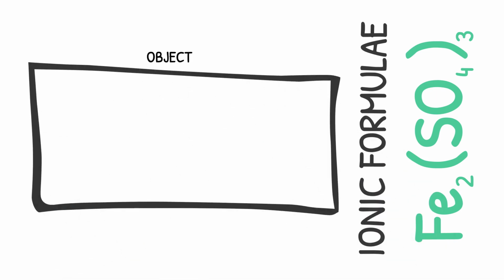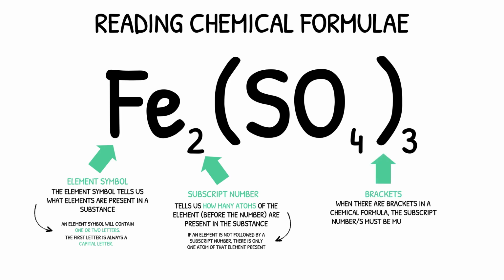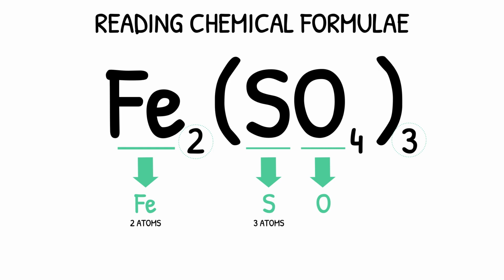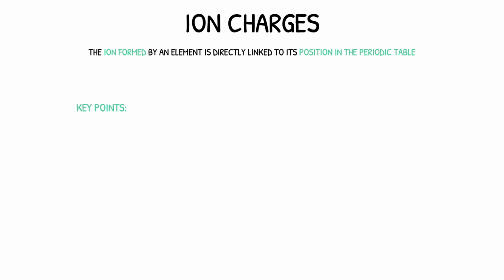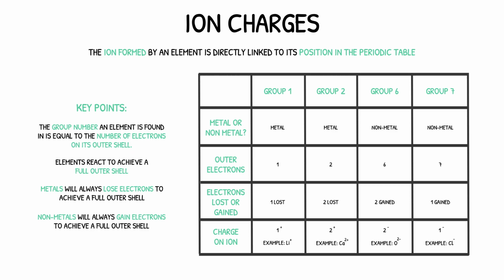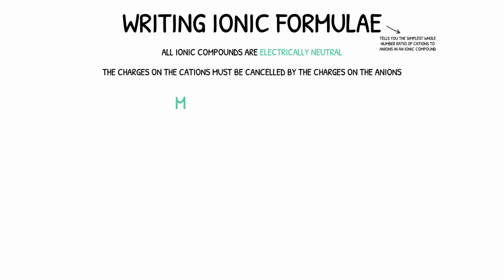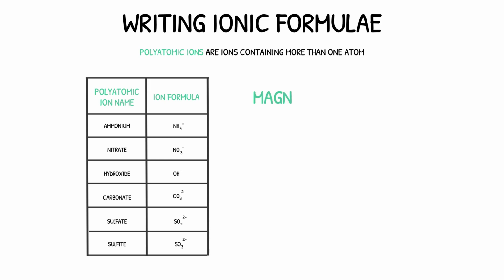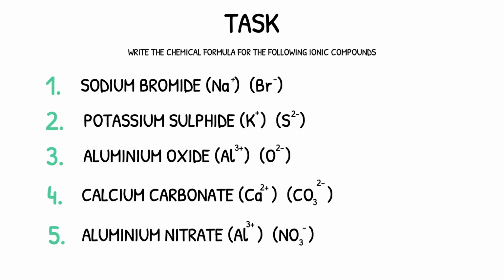GCSE Chemistry Revision - (#13) Ionic Formulae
In this video we cover the 'Reading Chemical Formulae', 'Ions & The Periodic Table' and 'Writing Ionic Formulae'. This video also includes some cheeky questions than you can attempt to help assess your understanding of the content covered in this video.
0:00 - Intro
0:03 - Objectives
0:28 - Reading Chemical Formulas
2:01 - Task: Chemical Formulas
2:51 - Ions & The Periodic Table
3:58 - Writing Ionic Formulae
5:58 - Task: Writing Ionic Formulae
6:40 - Outro